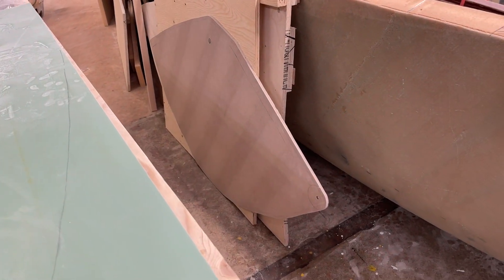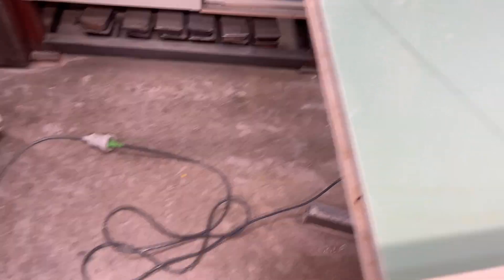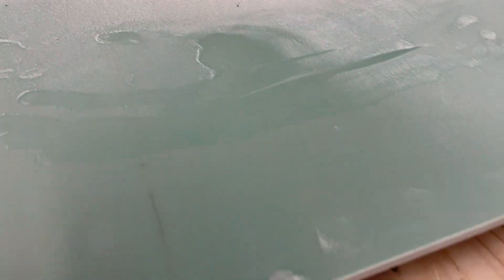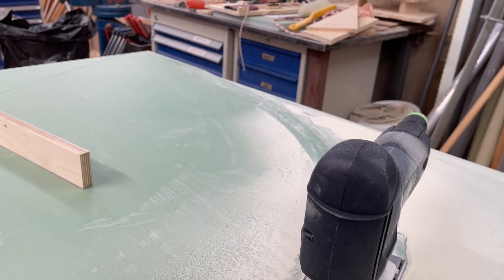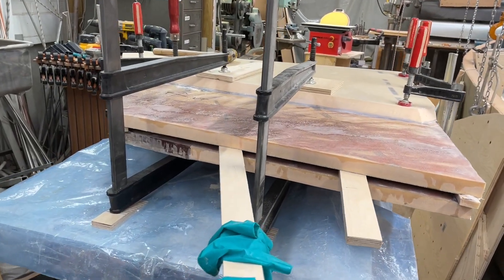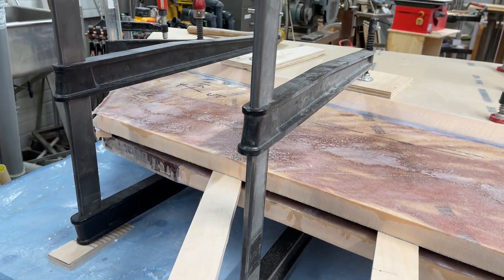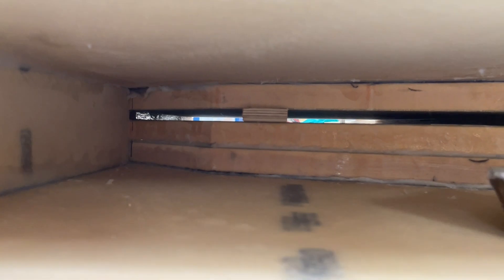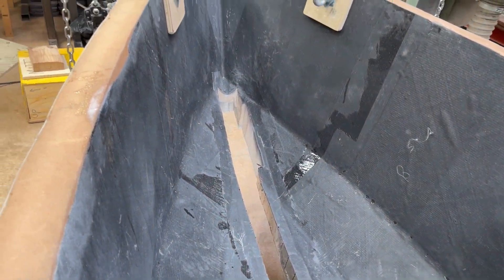2 August 2022 Cutting the CB in G 11 epoxylaminate. A mistake and a close call on the CB-trunk.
With the mockup as a pattern I draw the shape of the centerboard on the G 11 epoxylaminate. It is very hard and difficult to shape but modern tools like jigsaw blade covered with carbide-tungsten grit made it much more easy than outherwise would have been. Still it was slow work but not difficult.
Next was gluing the two halves of the centerboard-trunk together.
I had been focust and made shore that the strong sides with double laminate where facing each other as they are mirror left and right.
Then I relaxed I put cupper powder on the inside. But one side got the cupper powder on the outside. The cupper powder is intended as antifouling. I had no more cupper powder so it have to do as it is.
Then to get pressure I used my big clamps. They are powerfull and did bend the two sides so close that there was not enough space for the centerboard.
Luckily before the NM-epoxy cured and hard, a short time I noticed my mistake.
I knocked three 15 mm pieces into the slot with a big hammer and big force. Fear making me strong.
Then the following night I lost sleep trying to figure out how to remove the pieces.
Luckily they came out easy.
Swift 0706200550